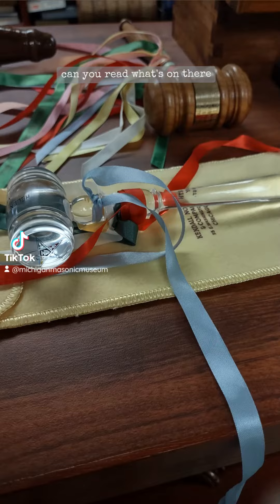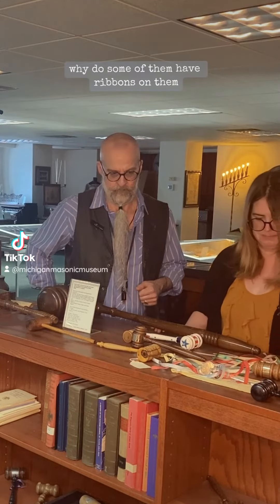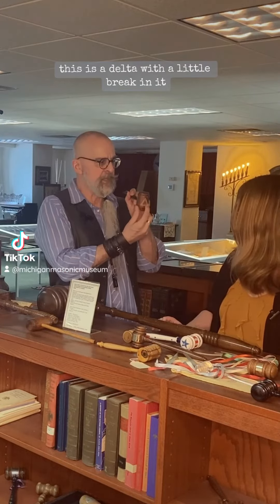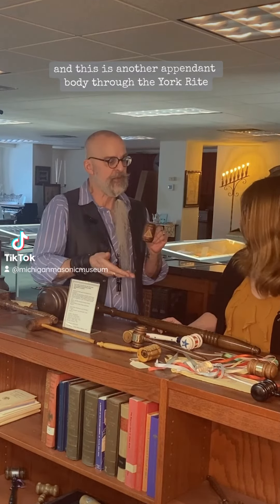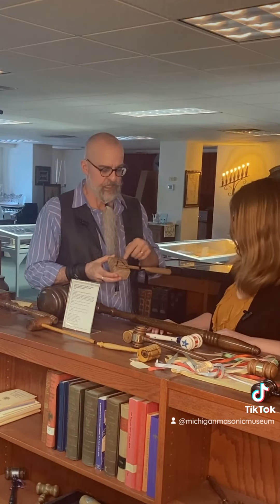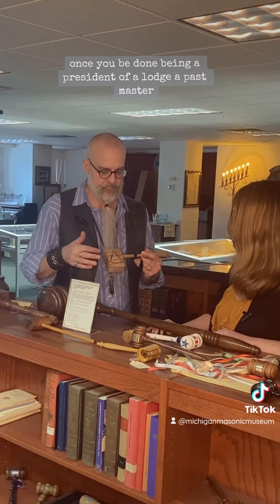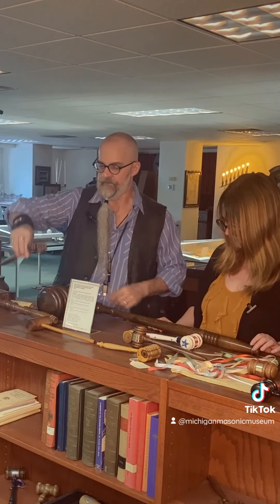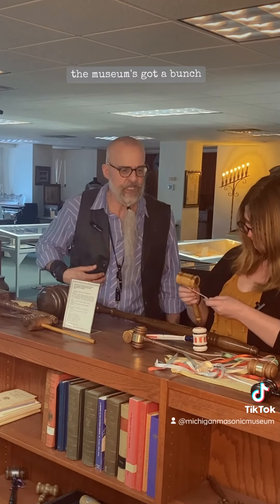More Gavels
Continuing to look at some of our gavels that we have on display. Dirk talks about some of the different symbols that are found on gavels, and what that means.